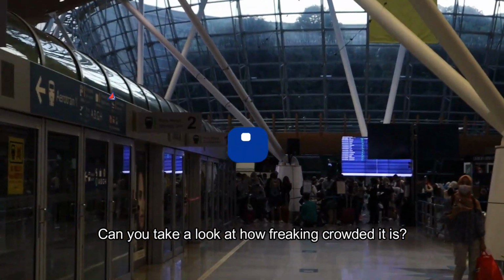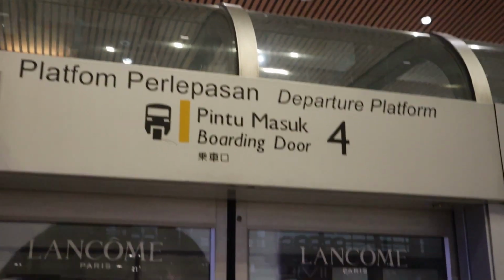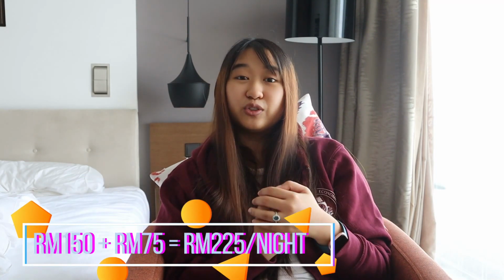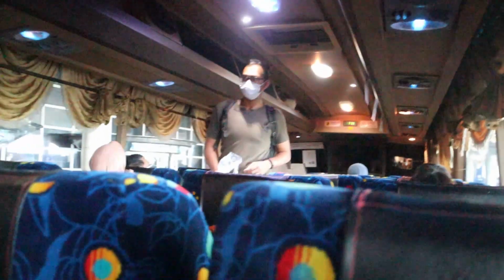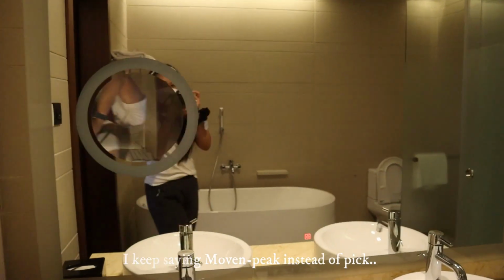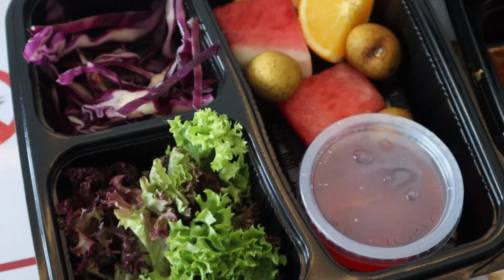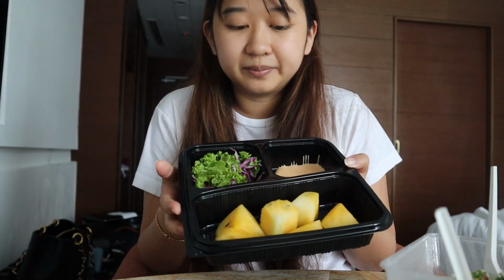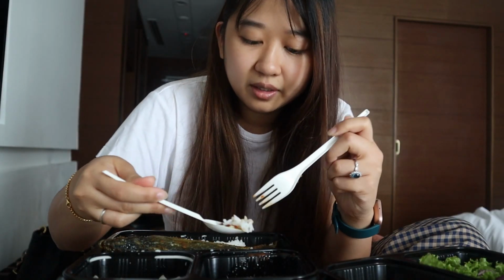Arrival & Hotel Quarantine (couple) - First Impressions (Movenpick KLIA)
Arrived at KLIA during a pandemic and was sent to Movenpick KLIA for the hotel quarantine. Seth and I are under a 14-day quarantine together and here are our first impressions!